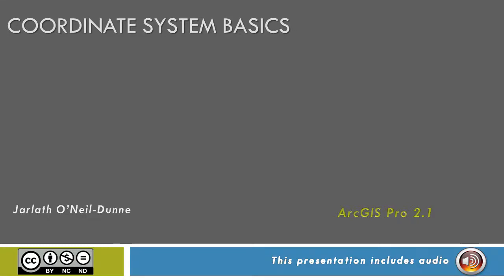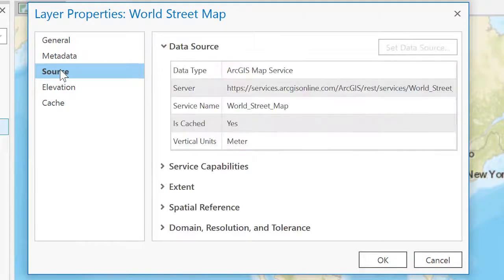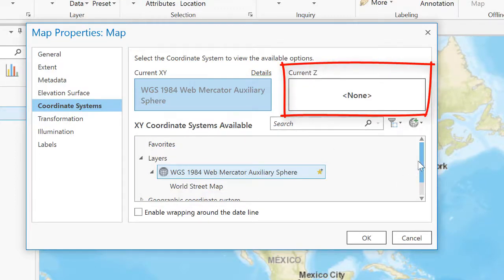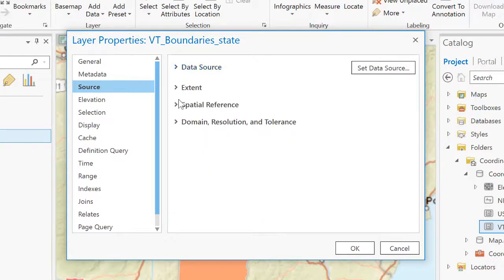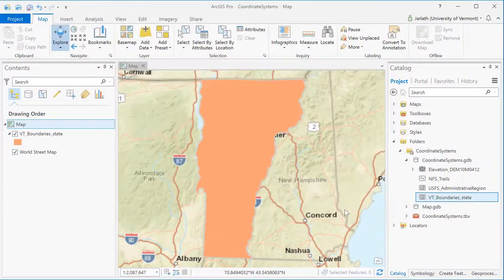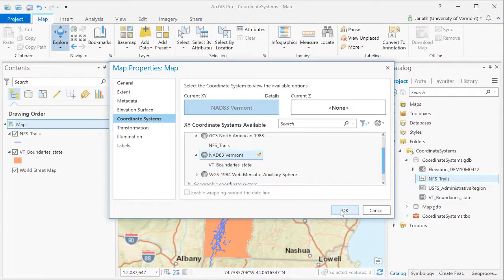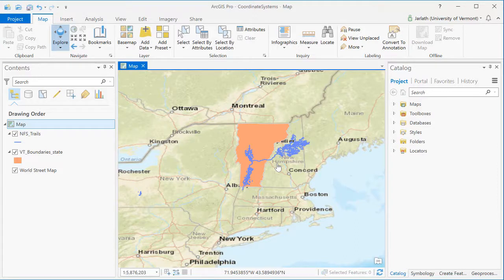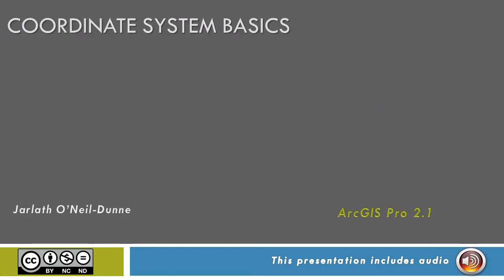Coordinate Systems Basics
This video introduces basic concepts of working with coordinate systems in ArcGIS Pro.